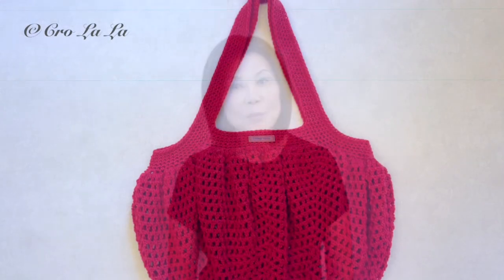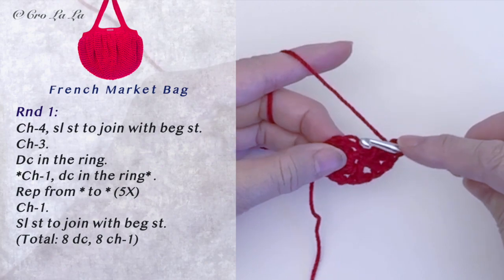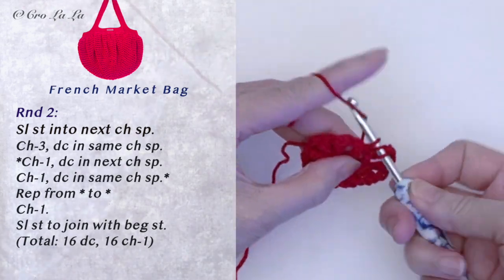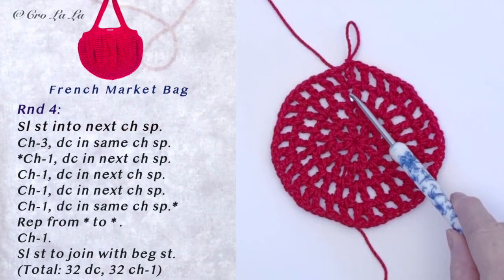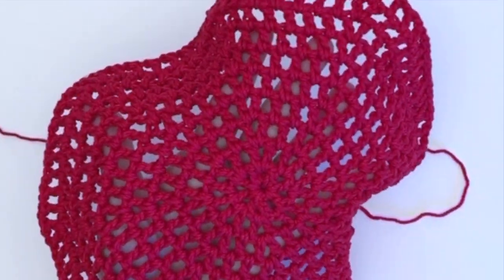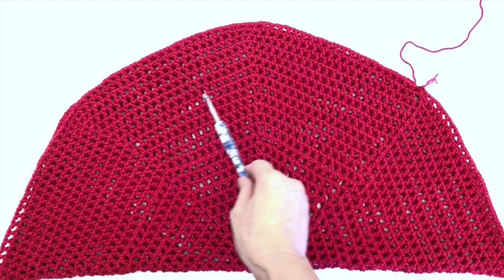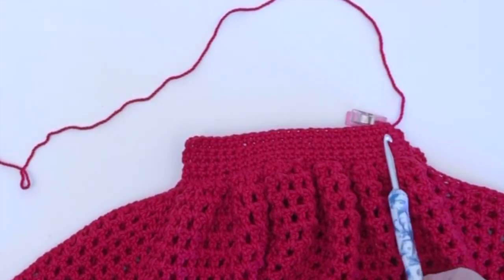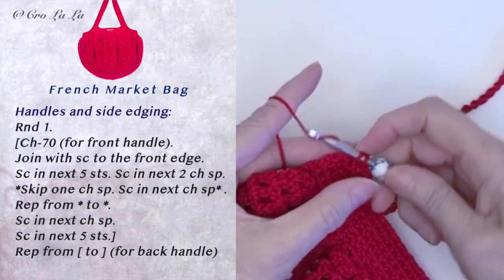French Market Bag - Crochet Pattern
Easy Crochet Net Bag
Large shopping bag